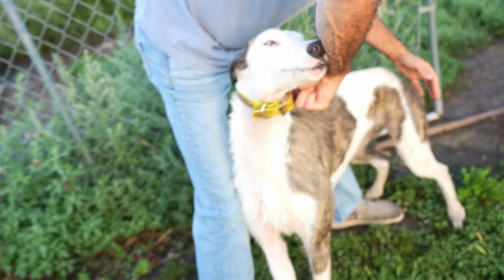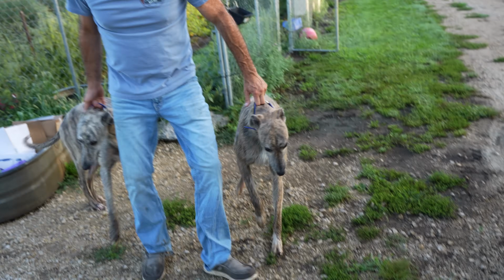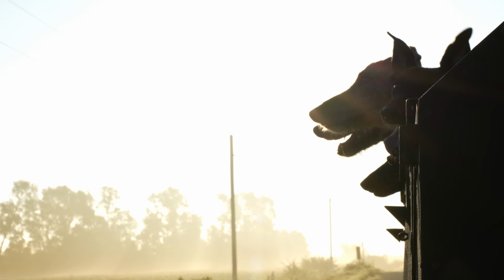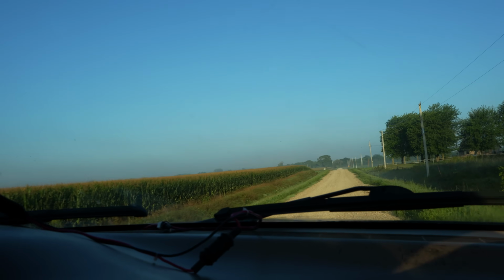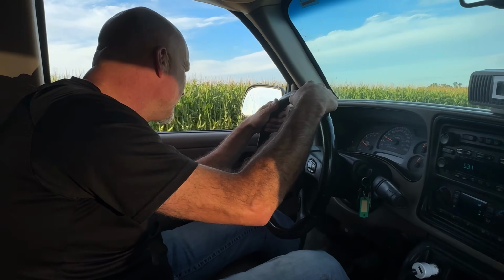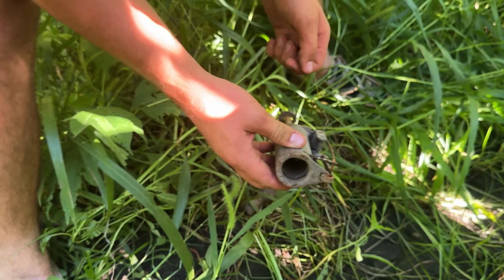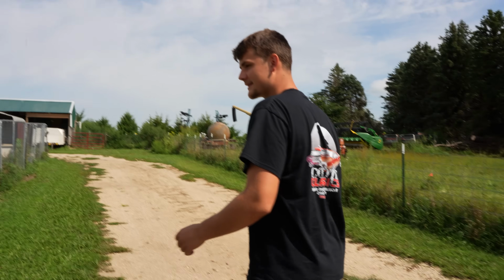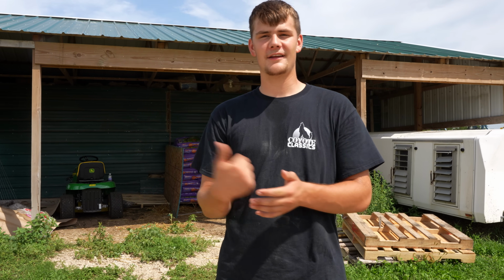Coyote Dog Training That Actually Works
How To Train Your Dog To Coyote Hunt!!
Coyote Hunting Dog Training That Actually Works

Ryan's snapchat: @raustin279
Brady's snapchat: @bradyaustin00

Coyote Hunting With dogs   Embark on a heart-pounding adventure with our crew as we engage in intense Coyote Hunting With Greyhounds out west! 🐾 Join us on this adrenaline-fueled journey where skilled hunters and their trusty canine companions tackle the challenge of coyote hunting with dogs.

🚚 Experience the thrill of coyote hunting from a truck with dogs, showcasing strategic tactics and the swift agility of our exceptional greyhounds. This Coyotehunting escapade is a testament to the bond between man, dog, and the wild as we navigate the dense woods in pursuit of these elusive predators.

🌟 Immerse yourself in the world of Hunting With Dogs as we share insights into the art of coyote hunting and the crucial role it plays in wildlife management. From the excitement of the chase to the precision required in coon hunting, this video captures the essence of Coyote Hunting in its purest form.

🏹 Discover the challenges and triumphs of Coyote Hunting With Greyhounds, highlighting the unique dynamics of this adventurous pursuit. As we venture deep into the woods, witness the teamwork and skills involved in managing the coyote population responsibly.

🔍 Whether you're a seasoned hunter or a nature enthusiast, this Coyote Hunting spectacle promises to captivate your senses. 🐺🌲